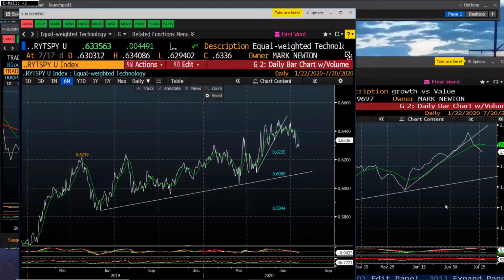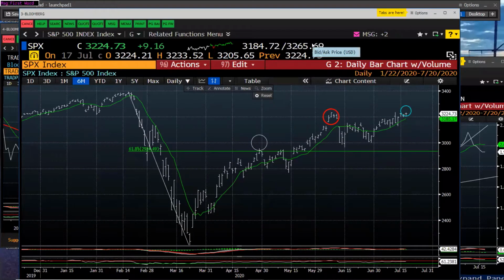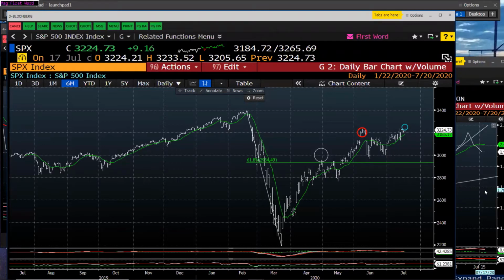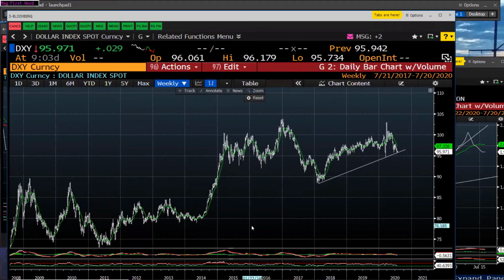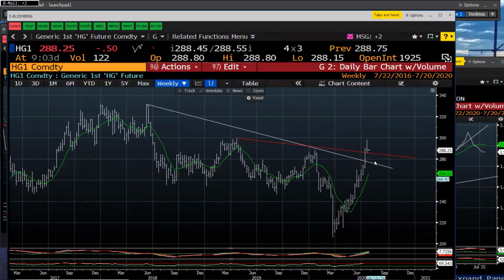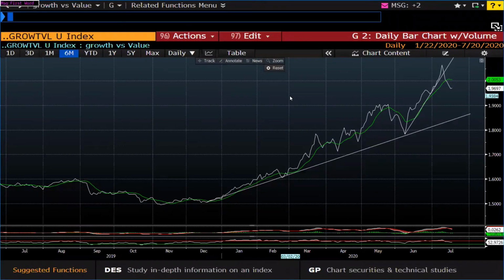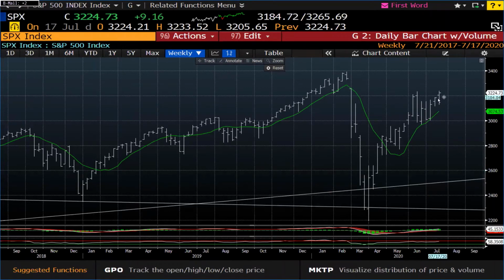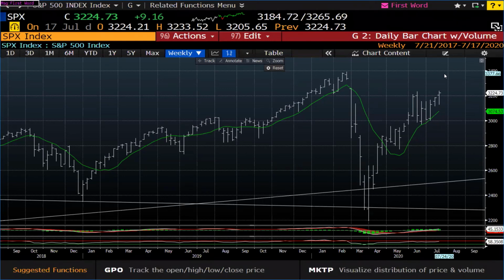FACE Interview July 20th 2020 $SPX Mark sees the possibility of short term weakness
Mark Newton is being interviewed by Dale Pinkert @ForexStopHunter during the F.A.C.E. Webinar. Mark sees the possibility of short term weakness that will become more pronounced in late August.